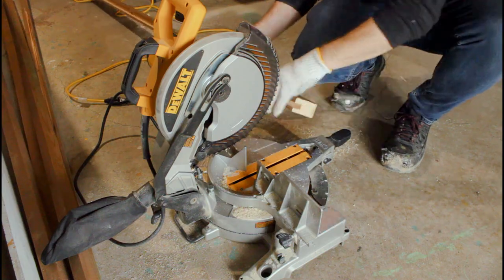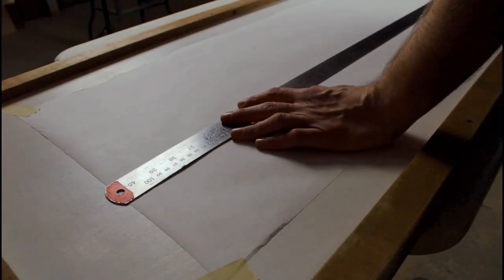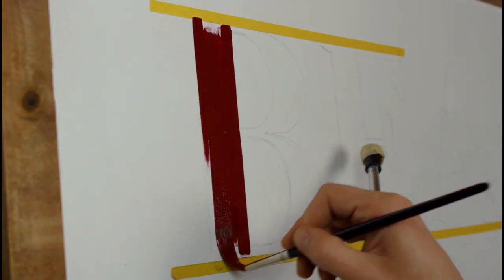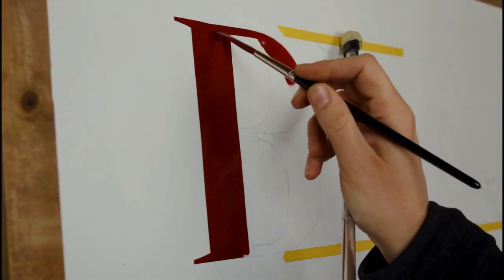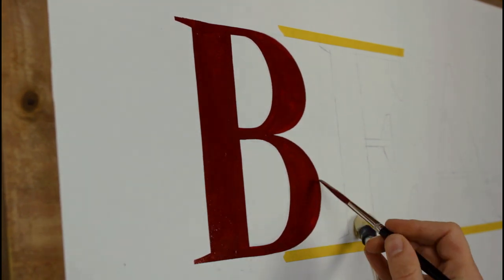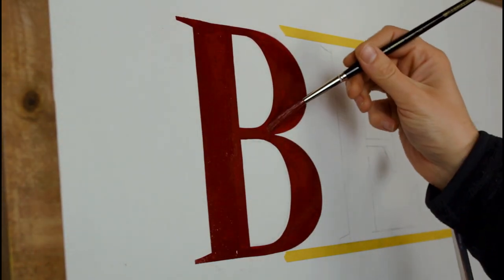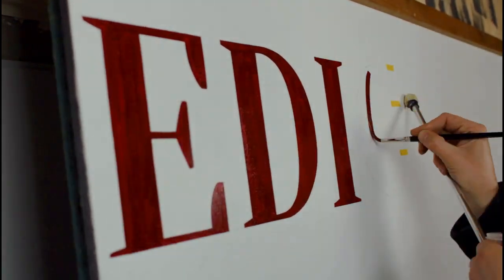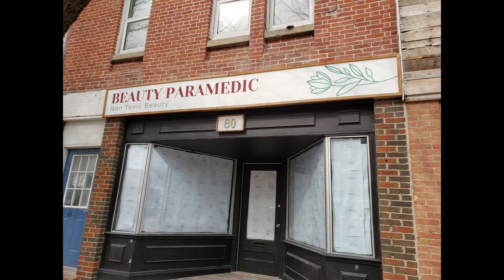How a SIGN PAINTER makes a traditional HAND PAINTED SIGN | Hand lettering & Sign painting | How to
This is my latest video, Involving the traditional art of sign painting (Signwriting). In this video I make & hand paint a sign for Beauty Paramedic. A company local to our sign shop in Bowmanville.

Sign was completed for the Traditional sign painting company.

Sign painting is an craft that has been practiced for hundreds of years, and maybe longer.
Sadly few artists still complete works like this by hand.

Thanks,
The letter head

For my work at the Traditional Sign Painting Company,

To buy my custom hand painted signs,